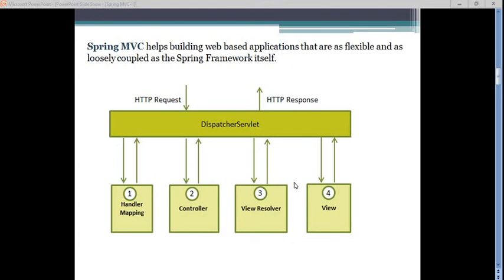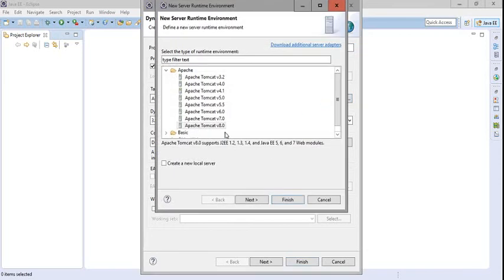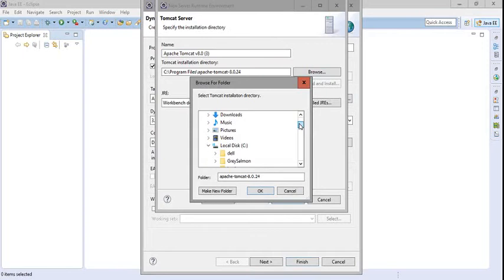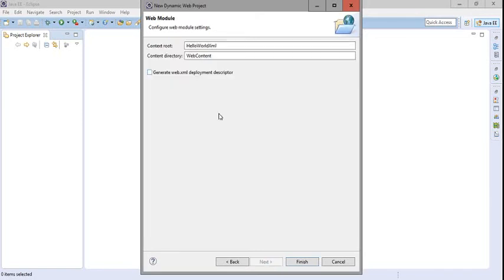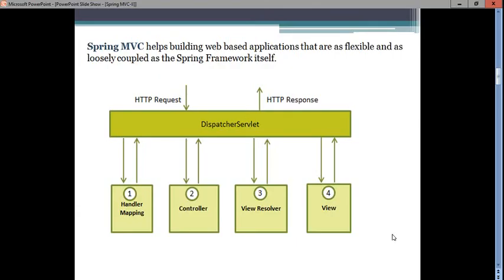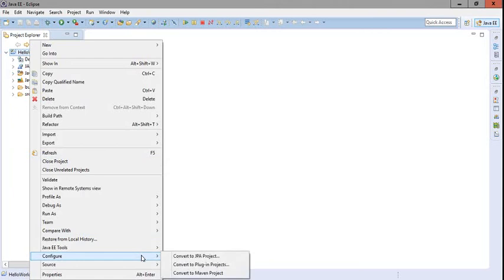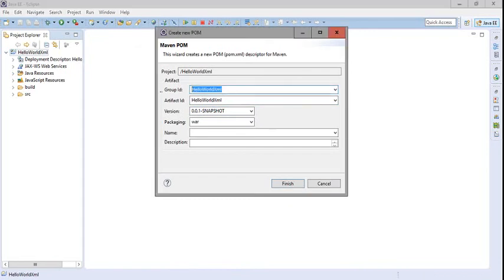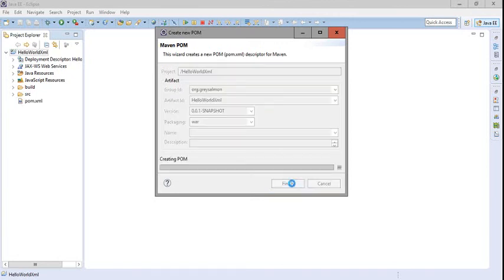Spring MVC - 3 (Creating Environment For Spring MVC Using MAVEN)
Configuring MAVEN for running spring MVC application.